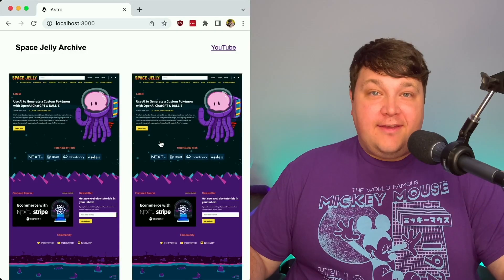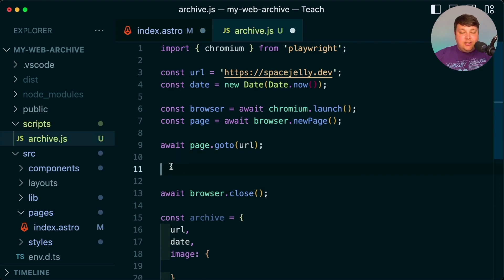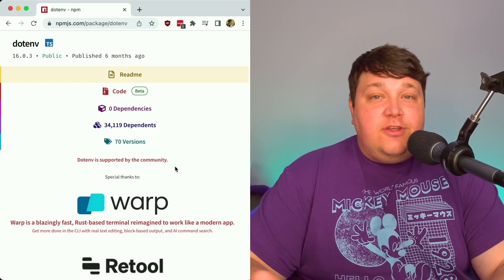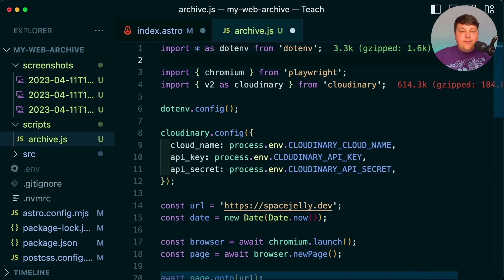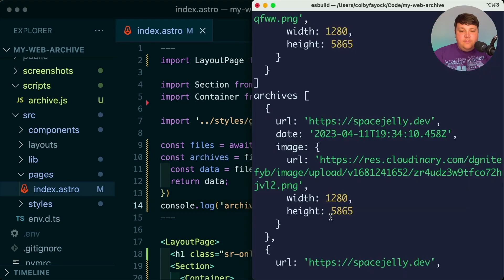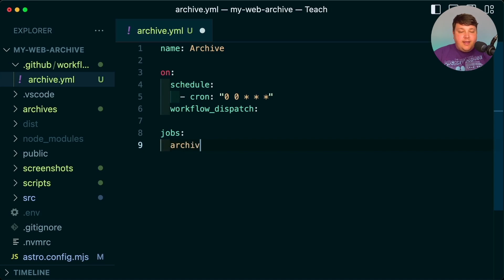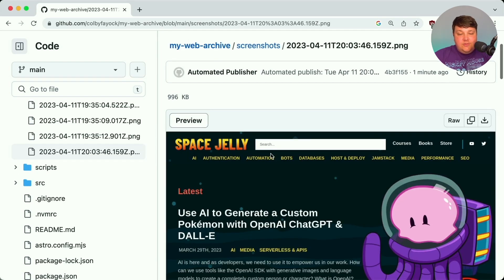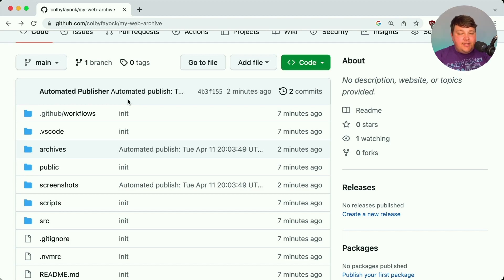Take Screenshots of Websites in Node.js with Playwright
Take screenshots with Playwright automatically using GitHub Actions and display them in an Astro app.

We'll walk through writing an automated script to take screenshots of a website, upload images to Cloudinary, display them in an Astro app, and automate the whole thing with GitHub Actions cron scheduling.

🧰 Resources